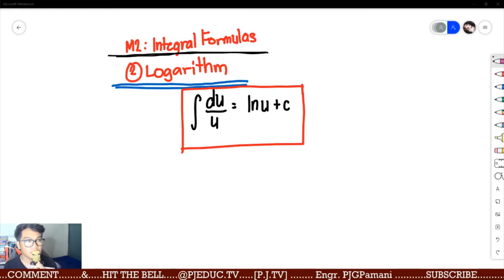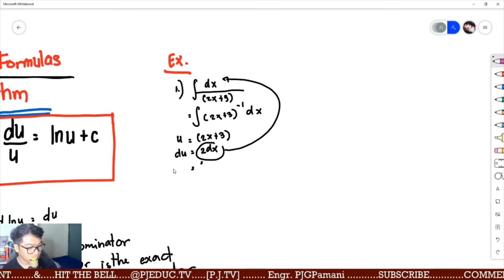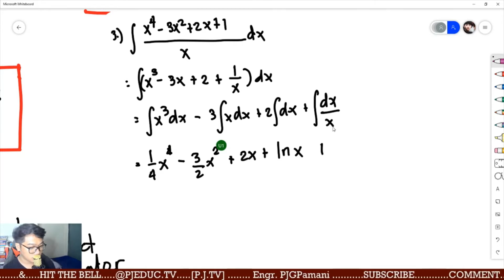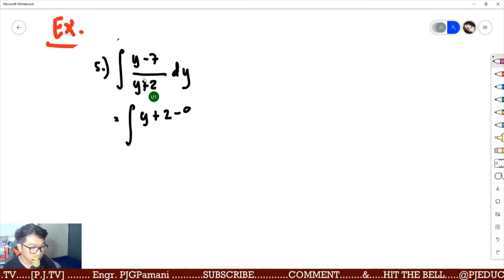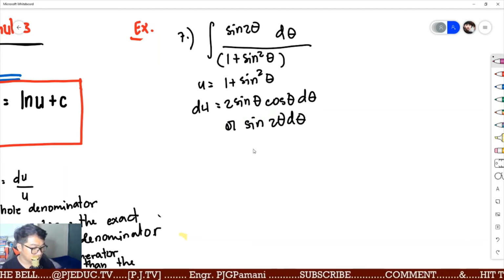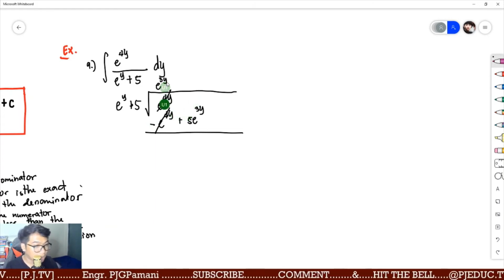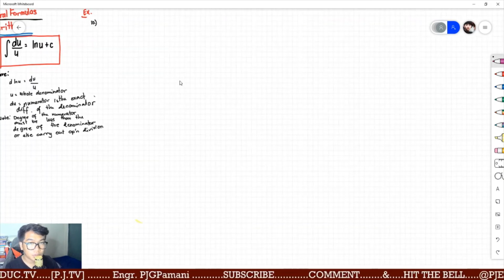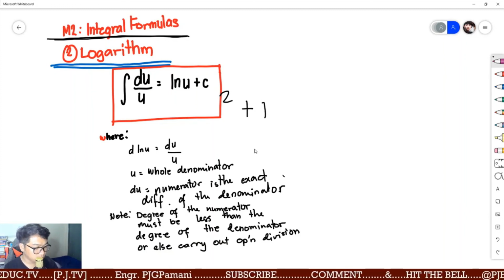ENGGMATH 4-MODULE 02-INTEGRAL FORMULAS-LOGARITHM-PART 02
MODULE 02-INTEGRAL FORMULAS-LOGARITHM-PART 02